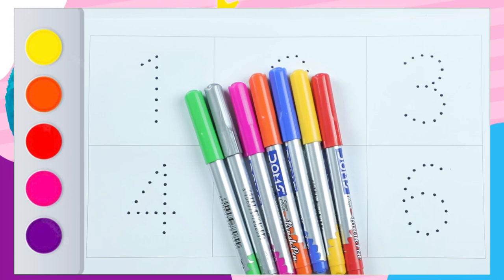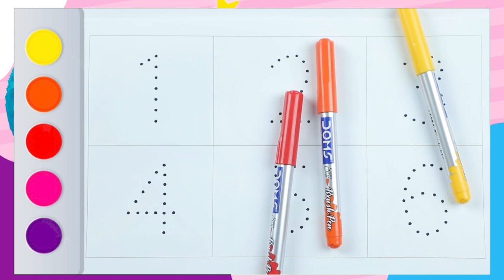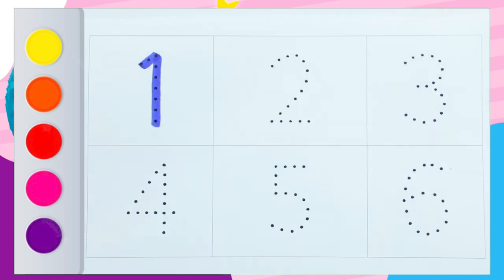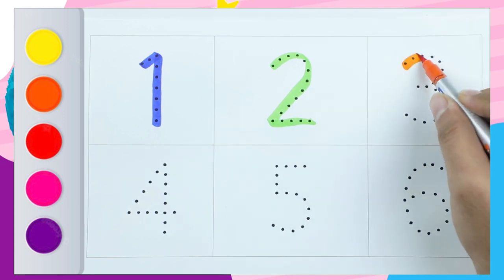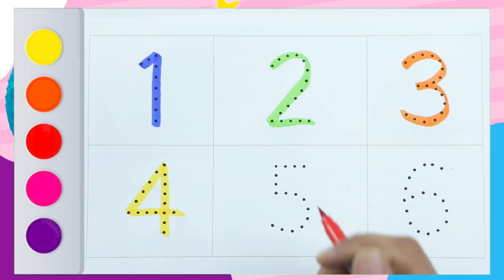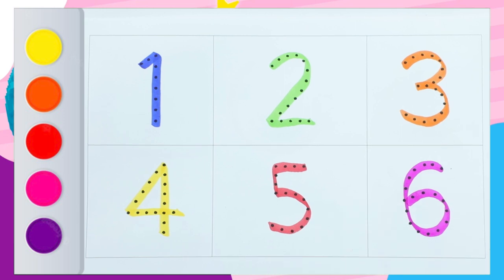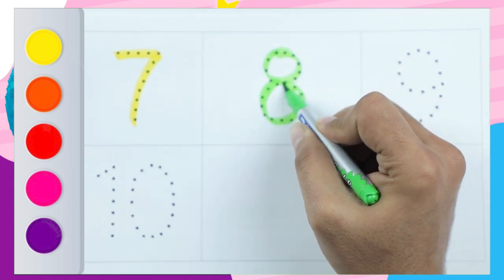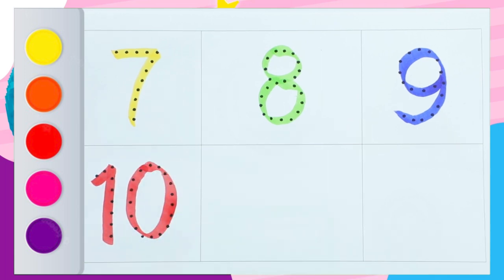learn write 1 to 10 numbers | counting number